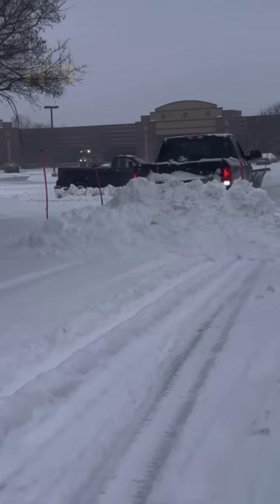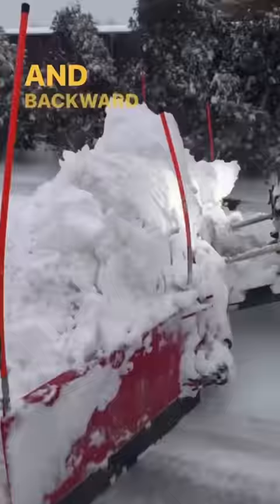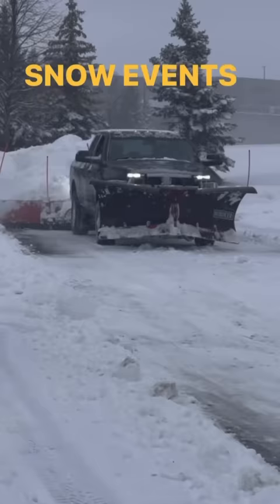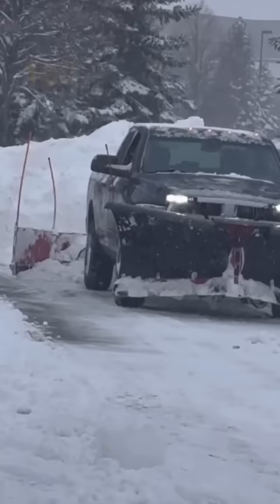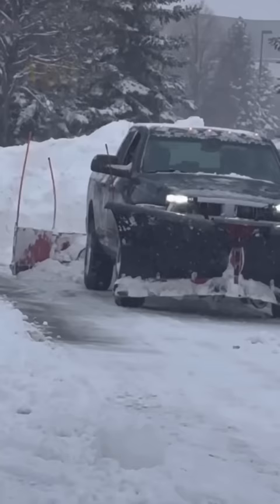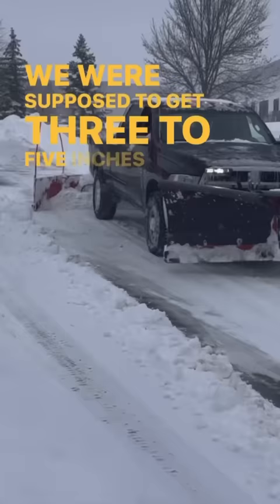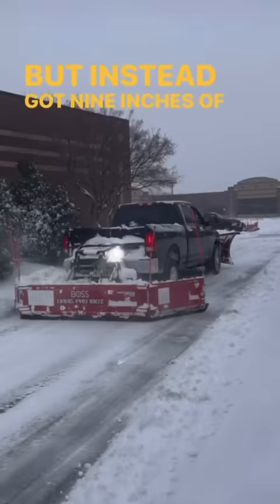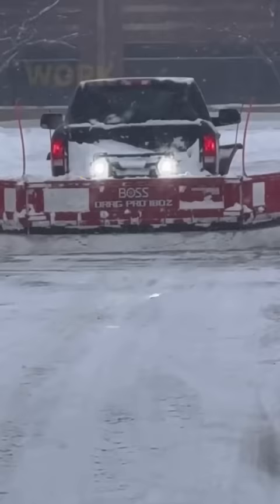Our weather guy wasn’t even close.